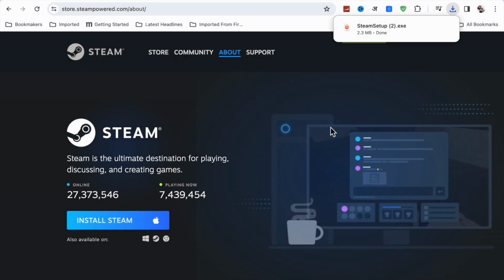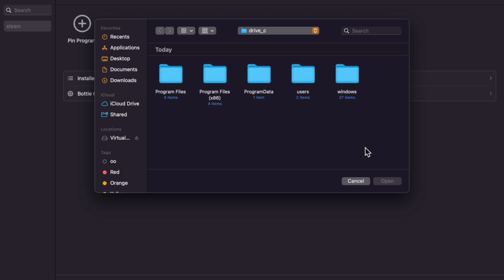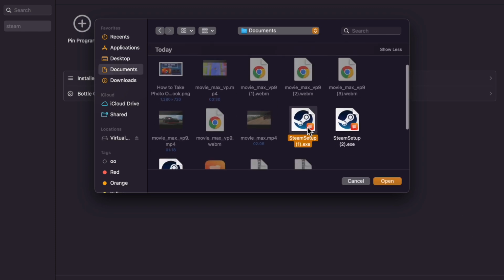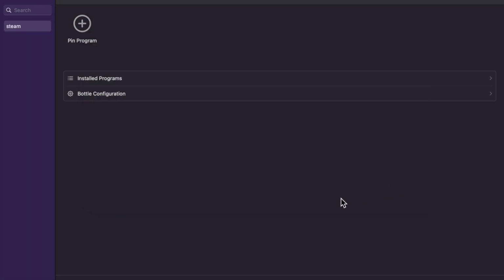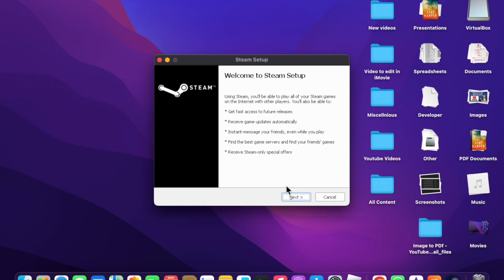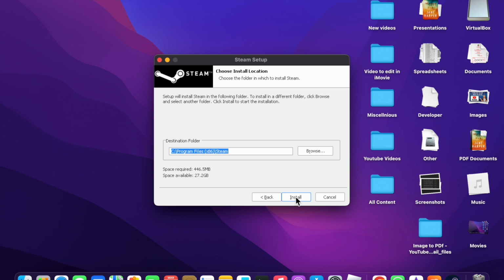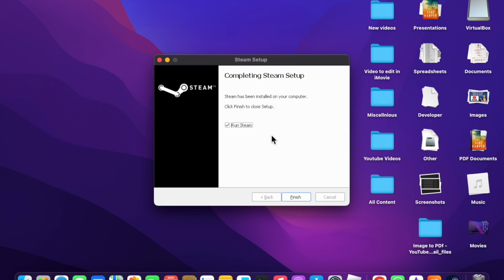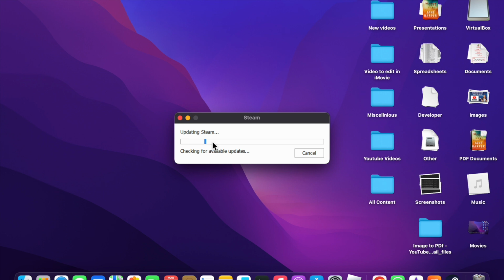How to Install Steam Through Whisky On Mac Apple Silicon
In this video, I am going to tell you about how to Steam Using Whisky in Mac.
How to Steam Using Whisky in Mac
Like this you can Steam Using Whisky in Mac
Thanks.

Steam Using Whisky in Mac
How to Install Steam in Mac
game porting toolkit,
mac gaming,apple game porting toolkit,
how to install steam using whisky in mac,
how to install steam through wishkey apple silicon,macos,macbook pro,
macbook